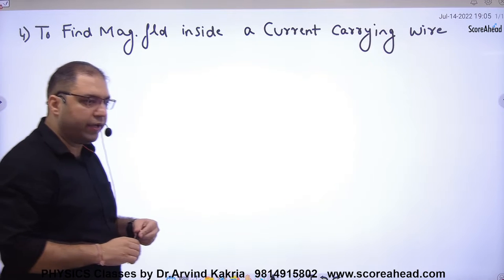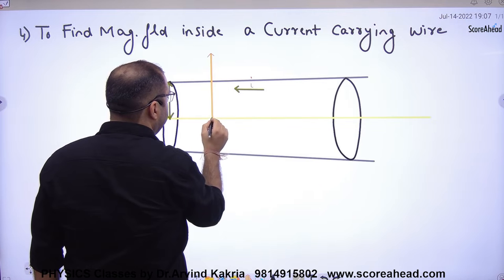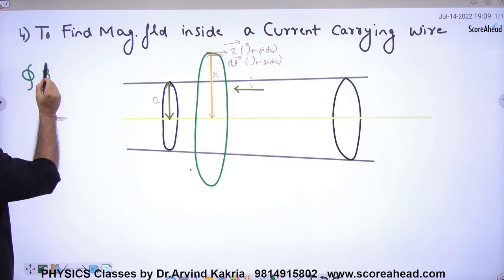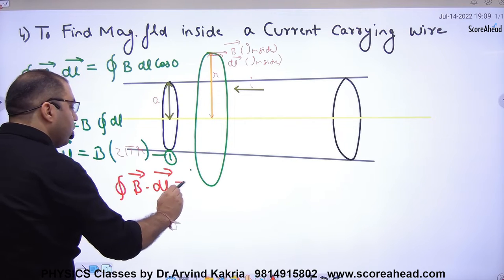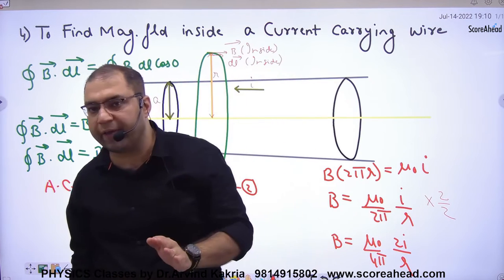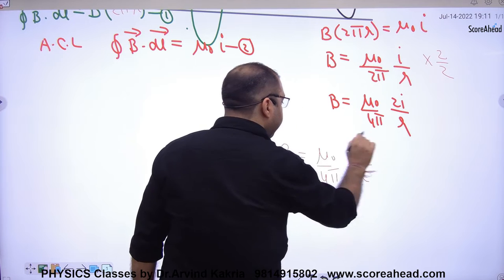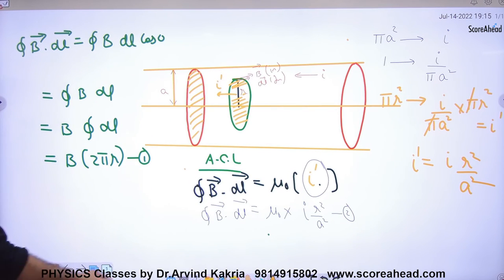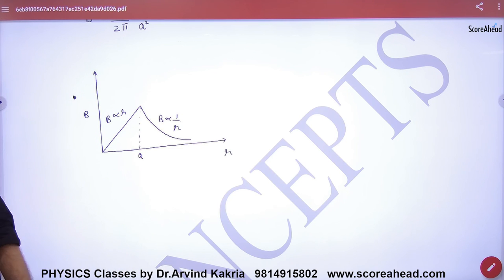96 Magnetic field in side current Carrying Wire